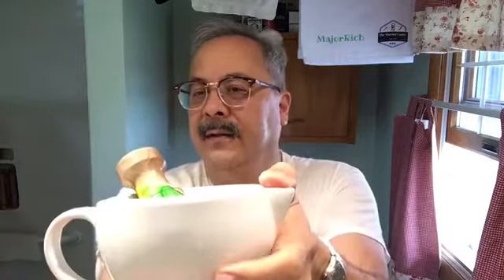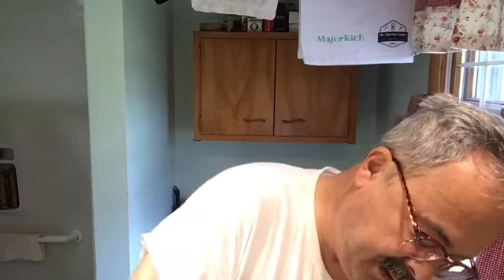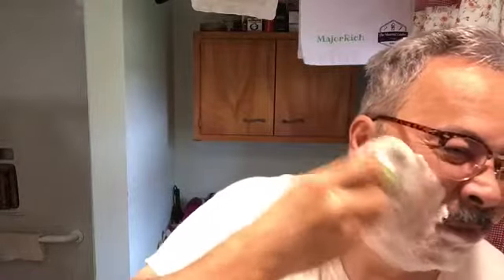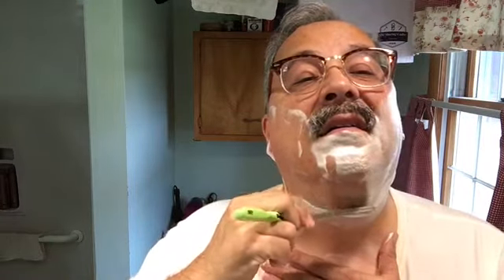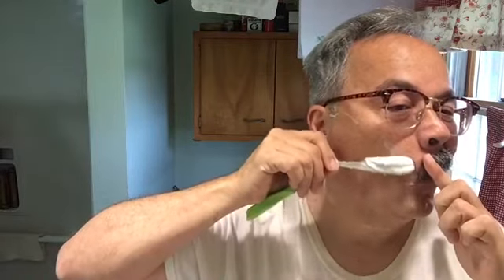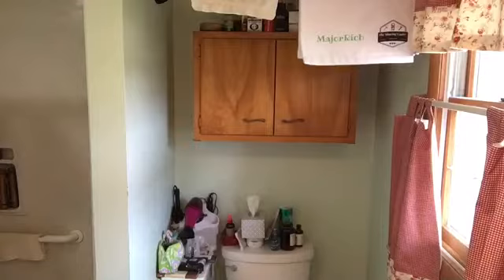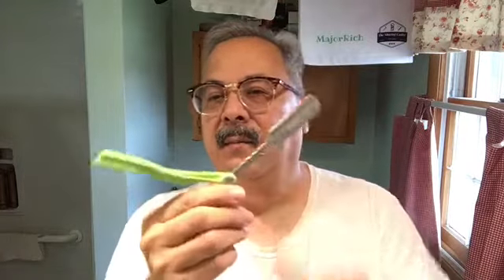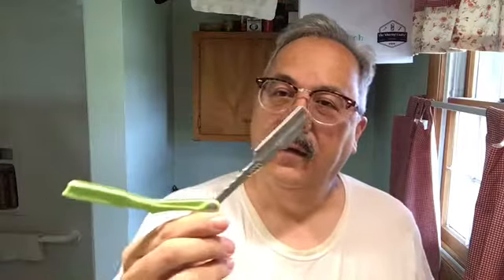Proraso Cyprus Vetyver - Feather SS Folding